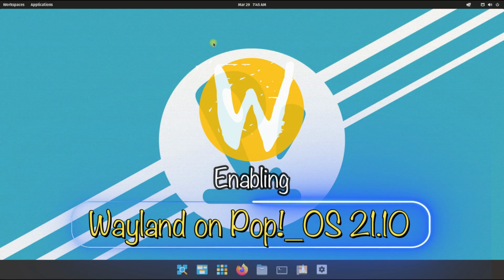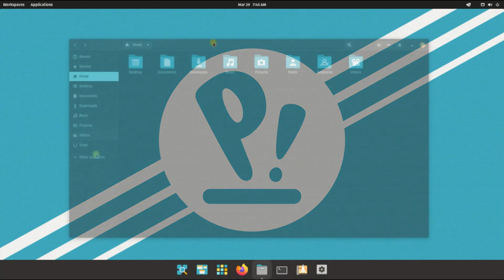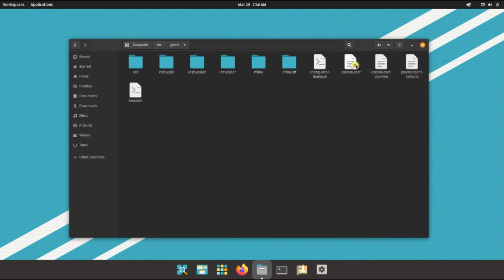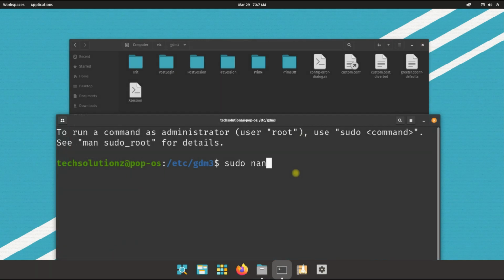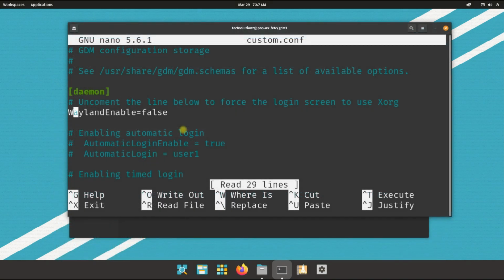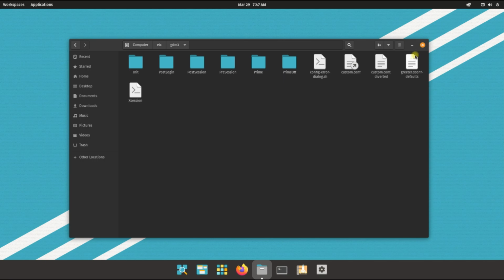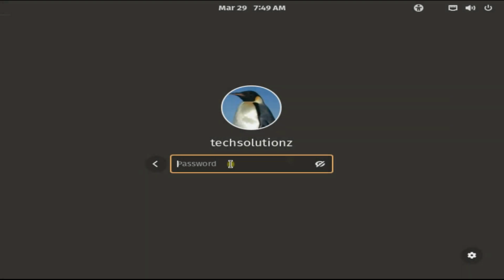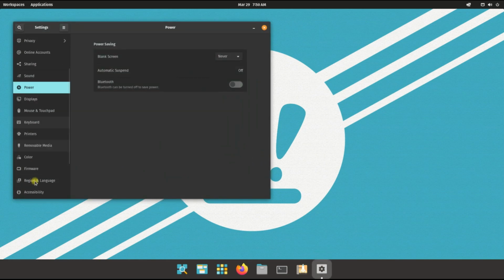How to enable Wayland on Pop!_OS 21.10 Quickly | Enabling Wayland on PopOS 21.10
How to enable Wayland on Pop!_OS 21.10 Quickly | Enabling Wayland on PopOS 21.10 | Want to enable Wayland on PopOS Quickly ? Want to run Waydroid on your PopOS ? Wayland Session Manager is a must for Waydroid to work on your Linux System. Let's Enable Wayland on PopOS 21.10. Wayland is a protocol for a compositor to talk to its clients as well as a C library implementation of that protocol. Wayland is a communication protocol that specifies the communication between a display server and its clients.

File to Note : /etc/gdm3/custom.conf
Editor used: nano
OS: Pop!_OS 21.10
Line: WaylandEnable=true or Uncomment WaylandEnable=false